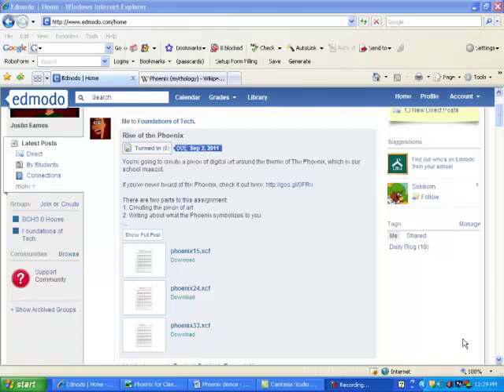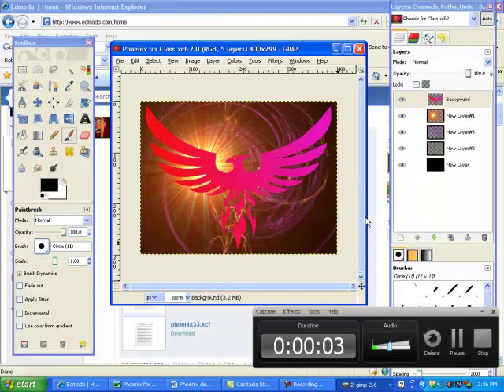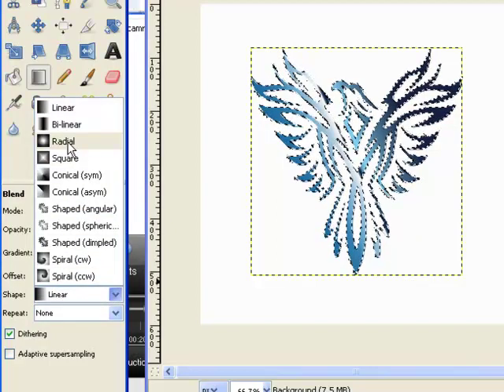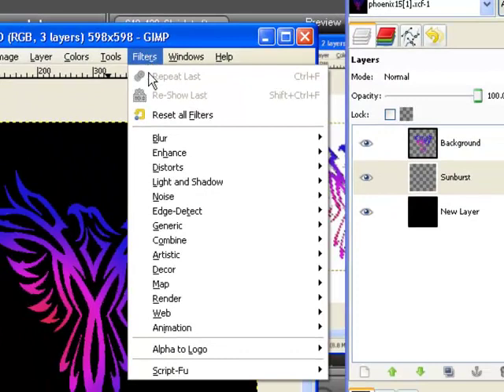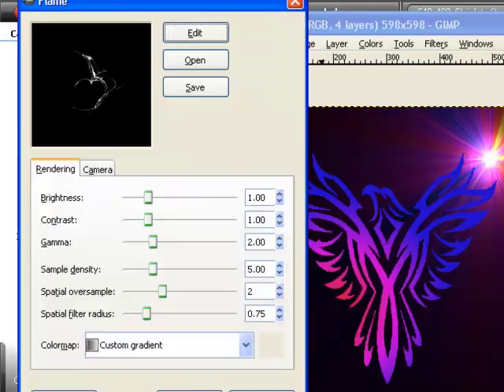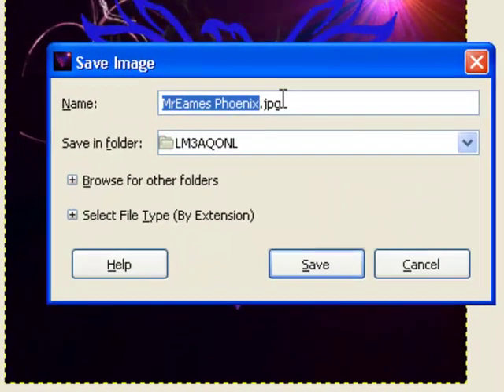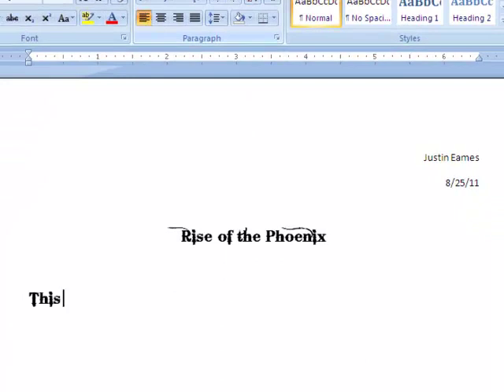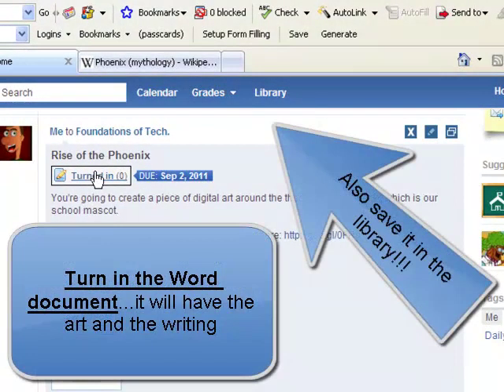Rise of the Phoenix.mp4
Learning how to design a striking Phoenix using Gimp 2.6